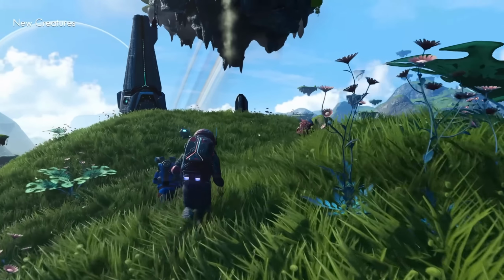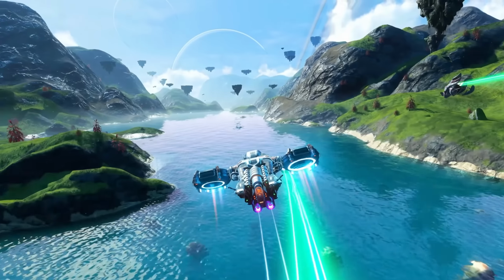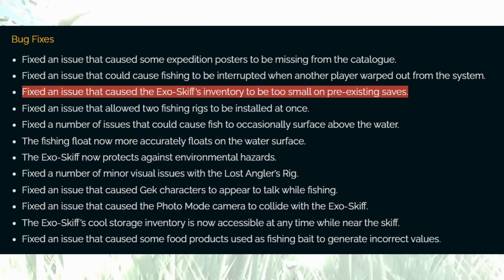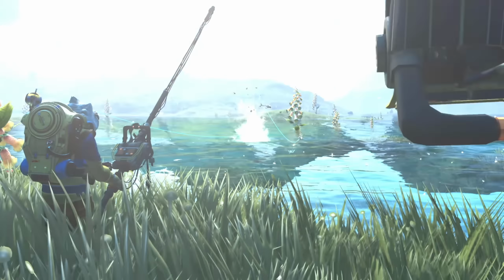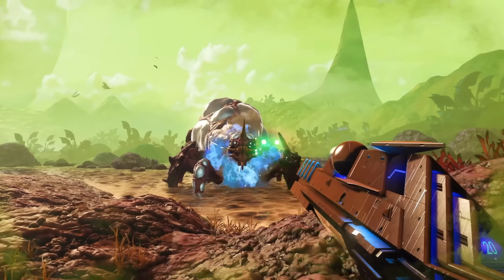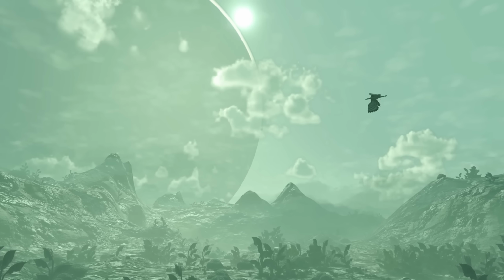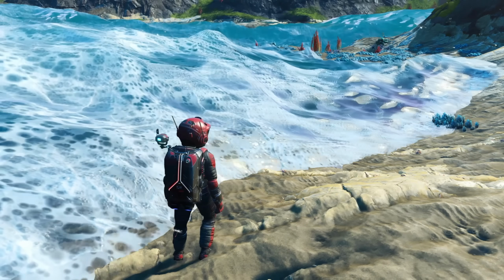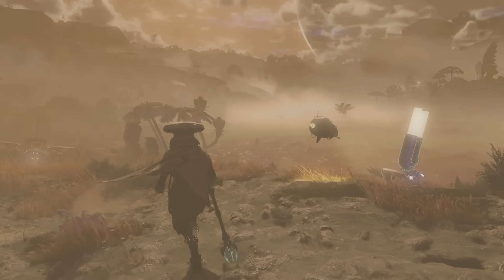New Patch Out Now! No Man's Sky Aquarius 5.12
A new patch is out right now for No Man's Sky Aquarius. This is patch 5.12 and fixes a ton of bugs people have been running into. Some of these fixes are for the Exo Skiff, freighters and frigates being lost in 5.10 and even VR and Playstation fixes. This patch is out today for PC and Nintendo Switch, but will be coming to other platforms soon!

32GB G.Skill Ram
Samsung 970 EVO Plus 2TB